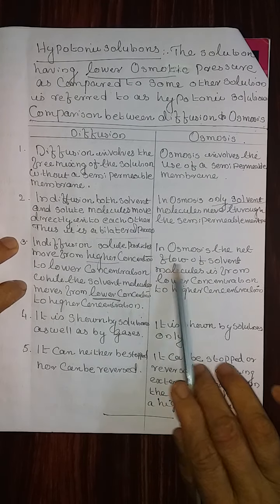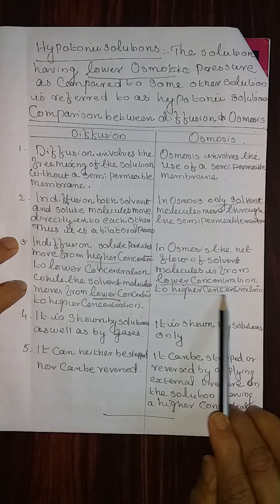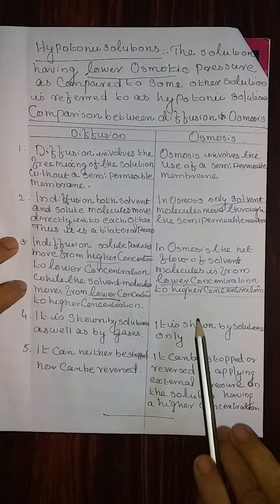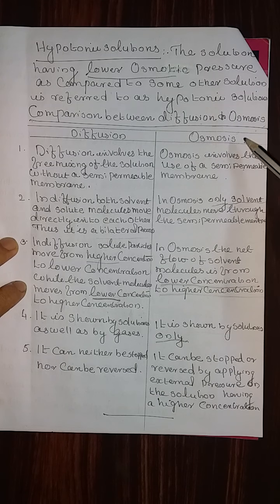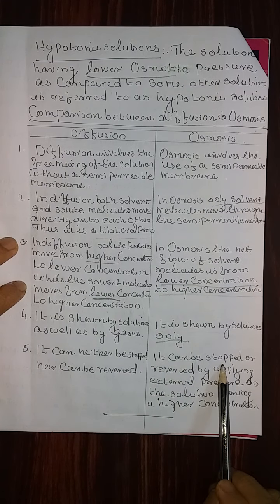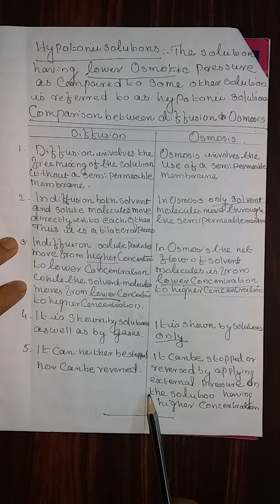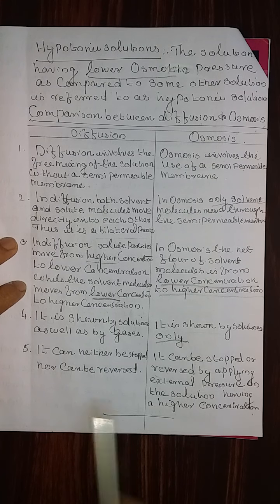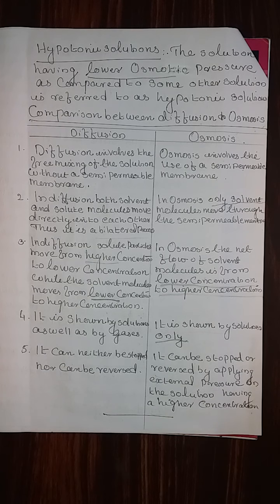Chemistry | 12th Standard | Chapter 2 - Solutions | Osmotic pressure - Part 3